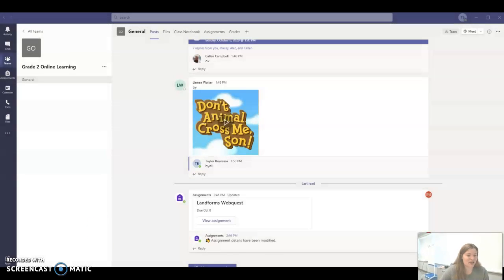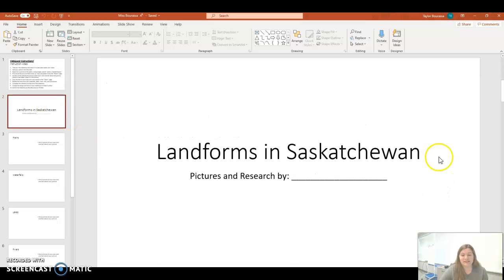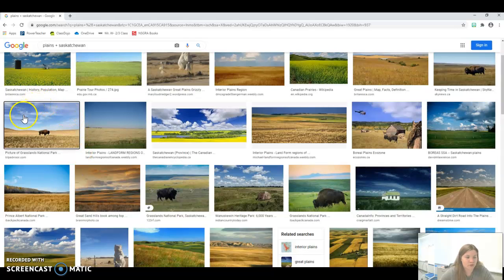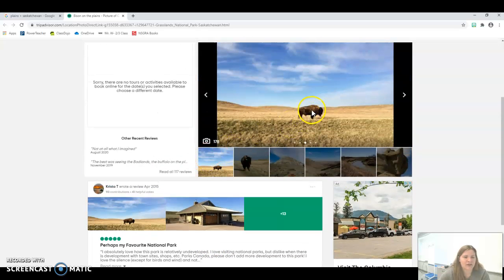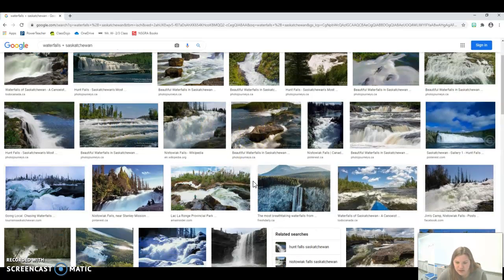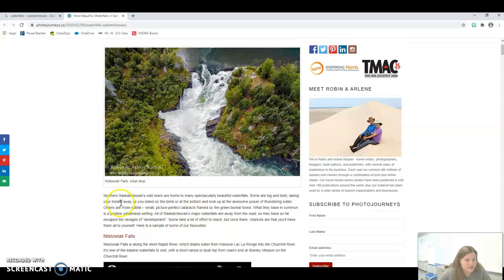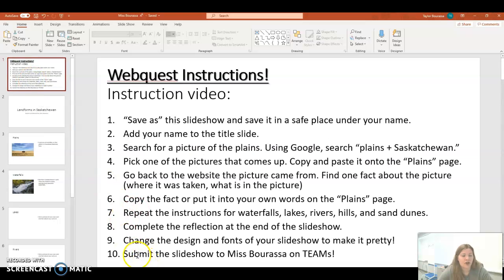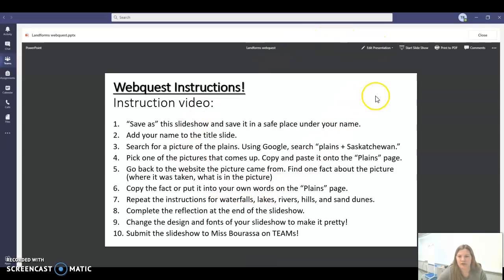Landforms Webquest Instructional Video